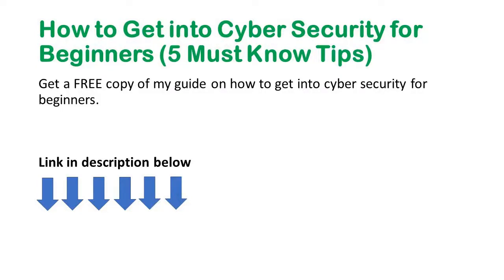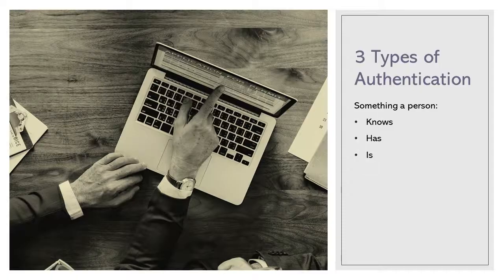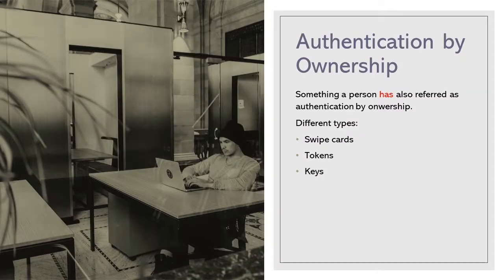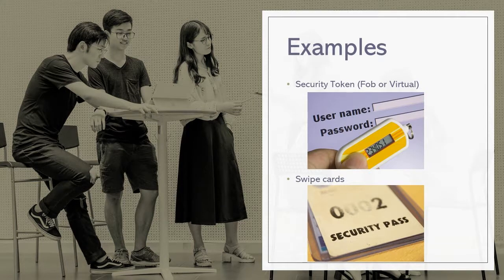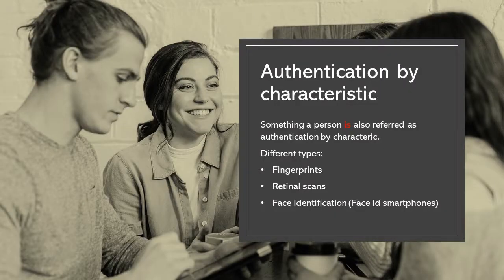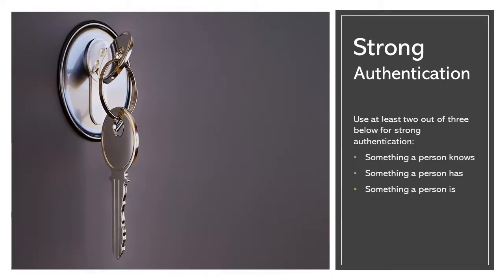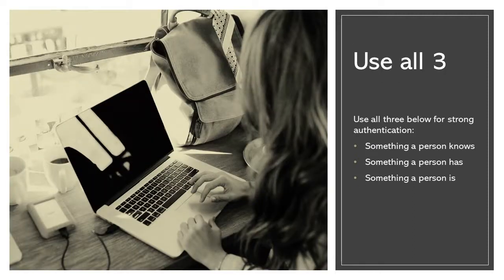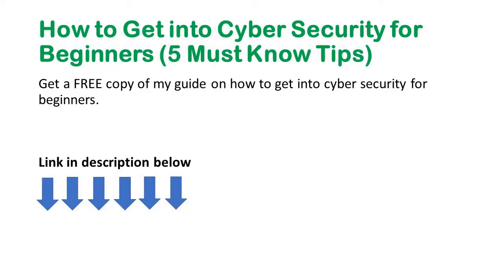Learn Cyber Security FAST! Authentication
In this video, I'm looking at some of the basics of authentication, an important part of cybersecurity. This video can give you an insight into the importance of authentication.

This is another one of my Cyber Security videos and this time I'm taking a look at: